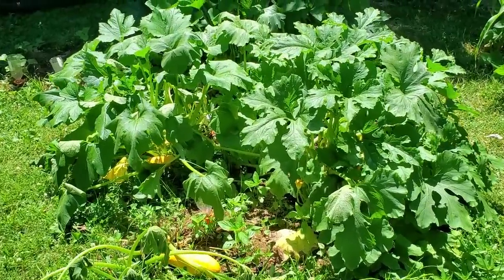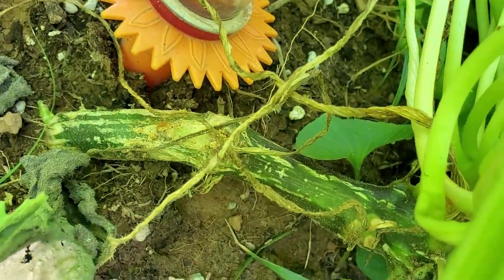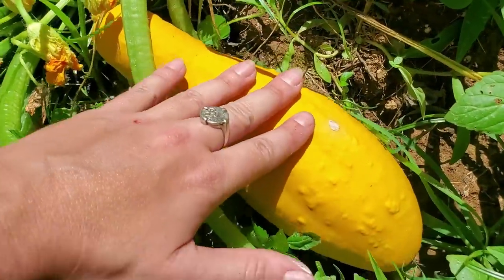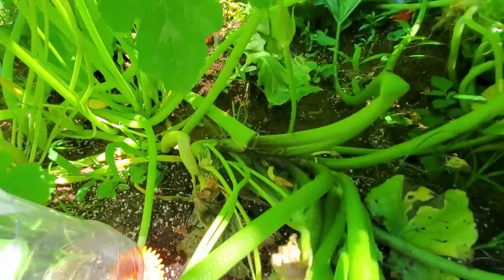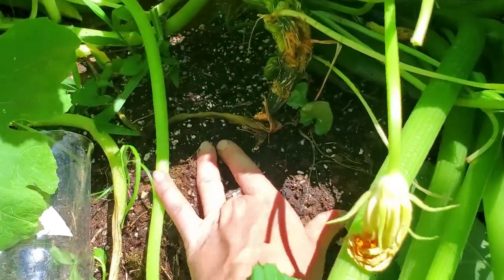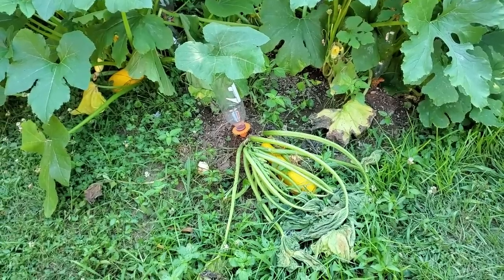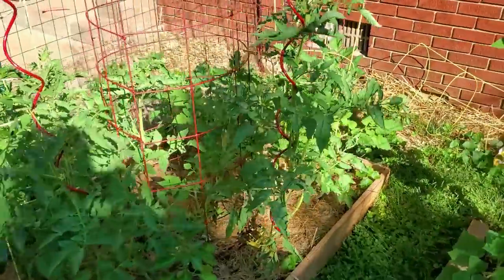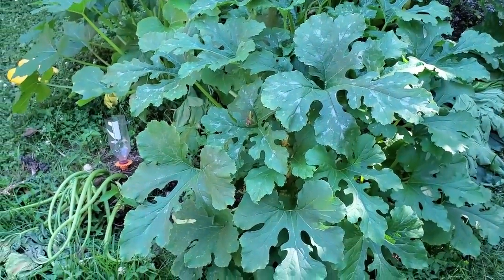If You Grow Squash, YOU NEED TO SEE THIS!!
Today we learn about squash vine borers. Nasty little buggers.